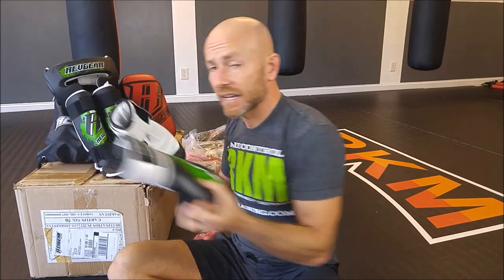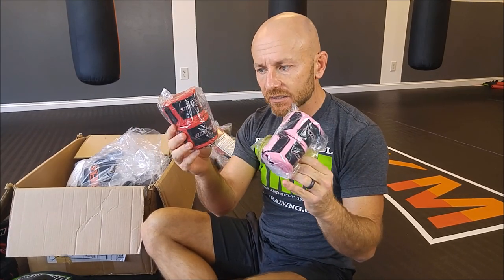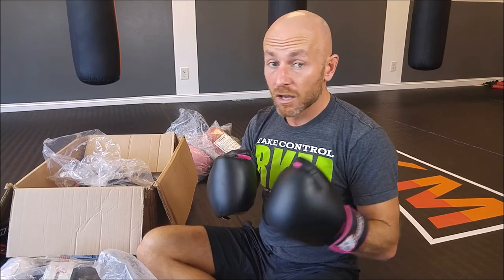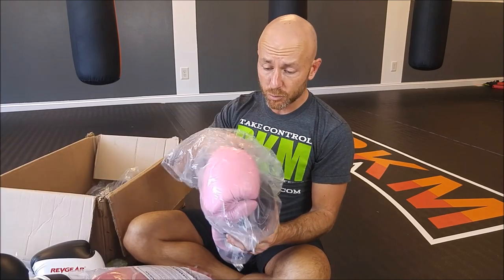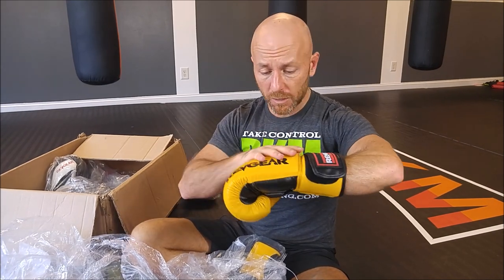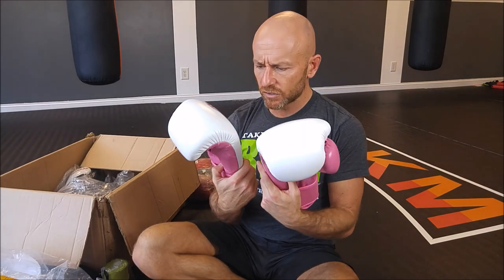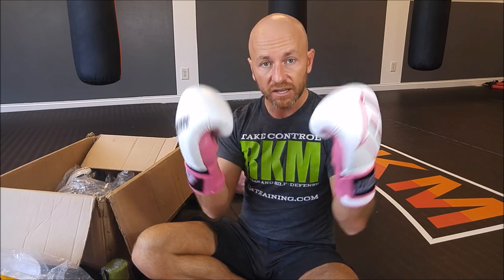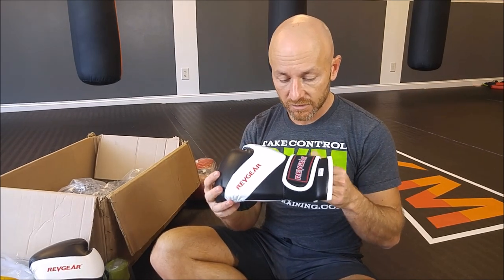Revgear Haul: Boxing Gloves, MMA Gloves, Shorts and MORE reviewed.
This is a big haul from our order from Revgear both to set up our pro shop in the studio as well as get our gear ready for a Streetbeefs fight!

Our Pro Shop is powered by Square... you can get a free reader and free processing and start accepting credit card payments from your cell phone if you use my referral code